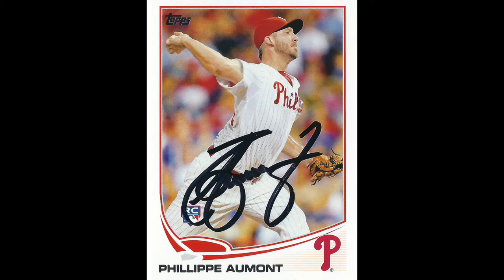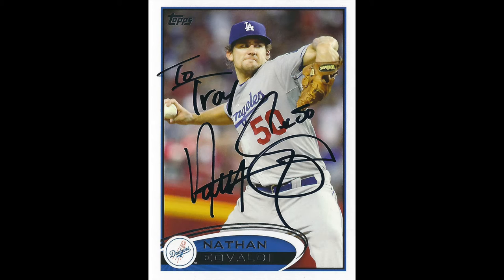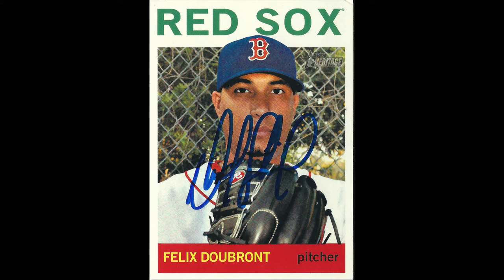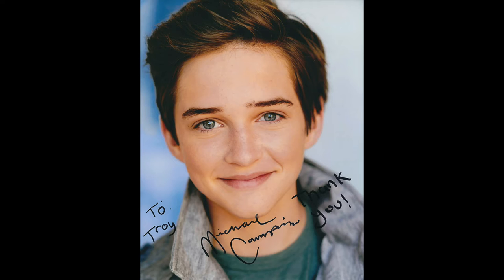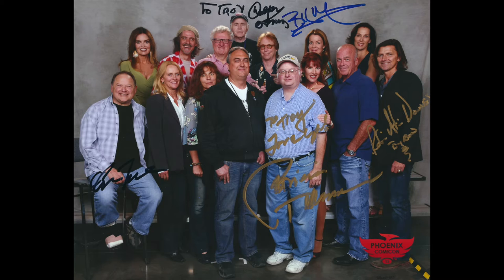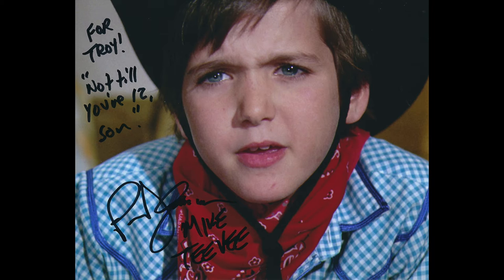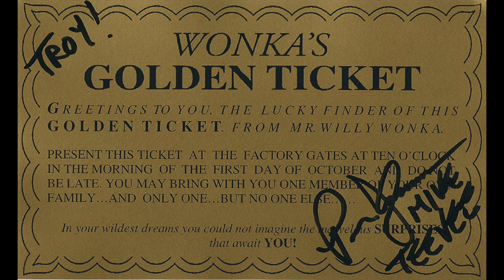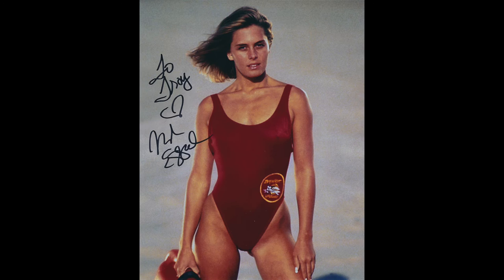Through The Mail Autographs - Michael Campion, Jimmy Smits, Nicole Eggert - More!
What a wild week!  Hope everybody had a great week of TTM'ing - I closed the week with a trip to the infamous Hollywood Collector's Show!

Autographs this week include:  Felix Doubront, Scott Garrelts, Nathan Eovaldi, Dave Roberts, Phillippe Aumont, Chase Headley, Bill Mumy, Paris Themmen, Nicole Eggert, Alexander Polinsky, George Wendt, Adam Wylie, Brian Bonsall, Jimmy Smits and Michael Campion!  Whew!